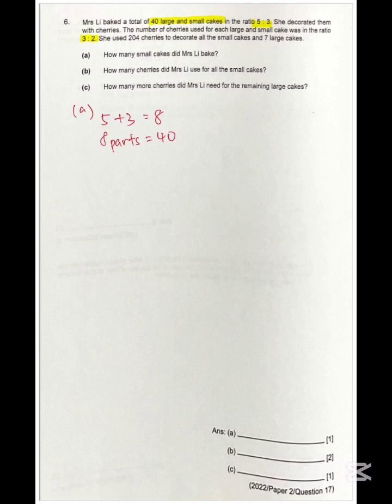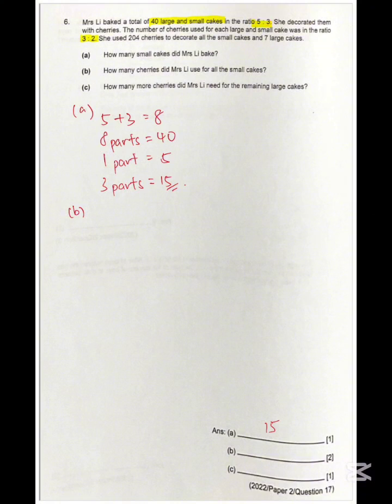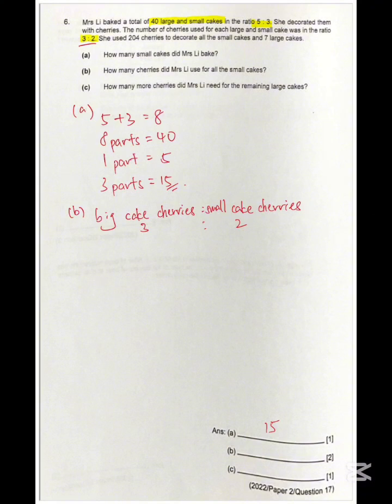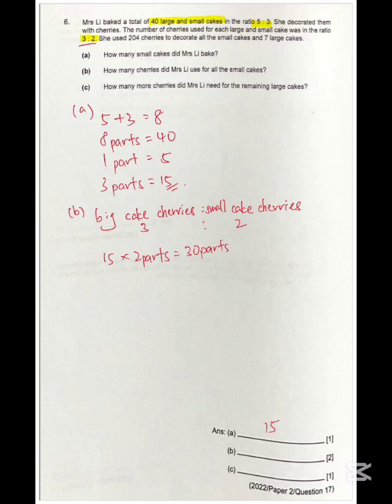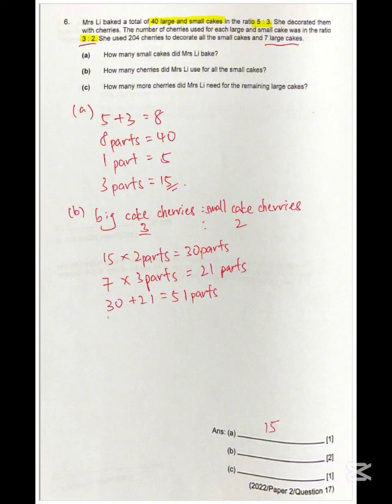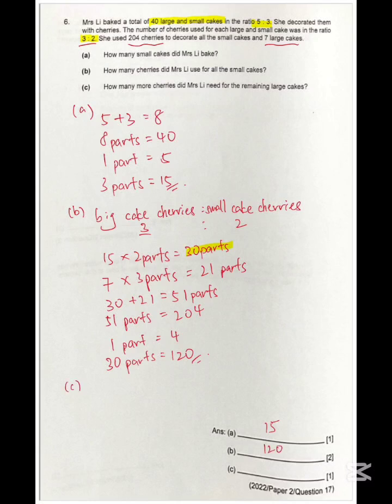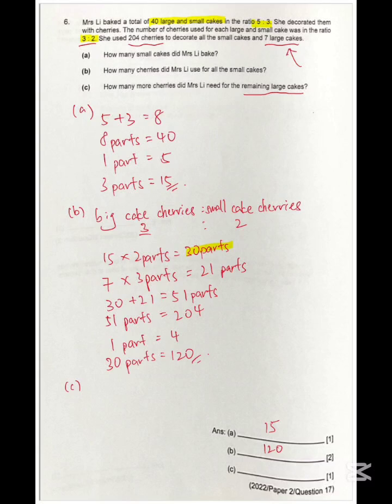PSLE MATHS - Ratio & Percentage Q06a